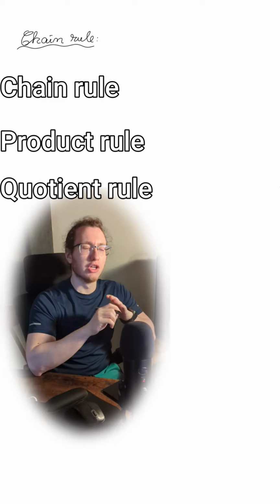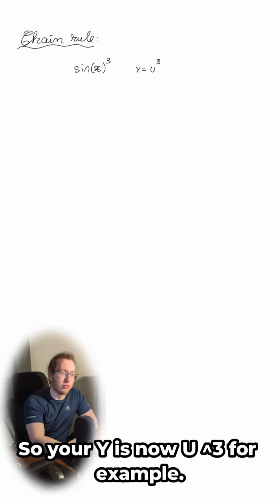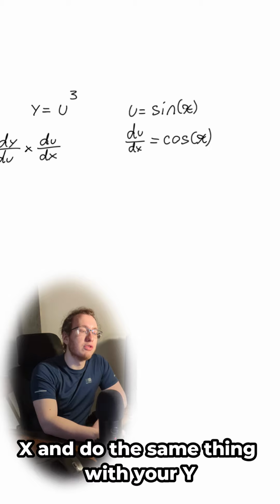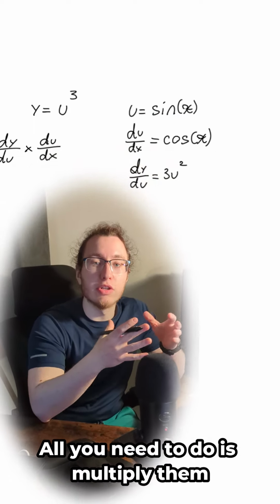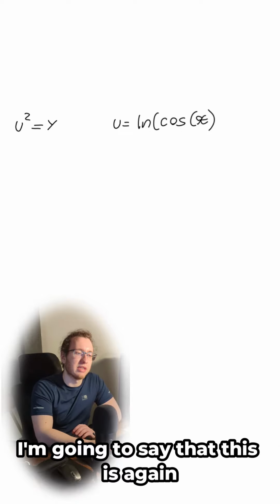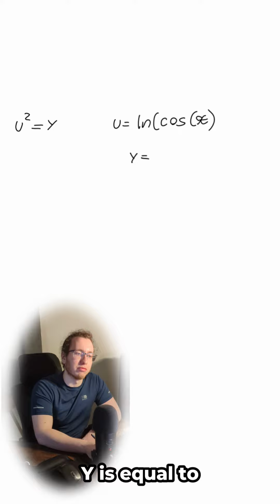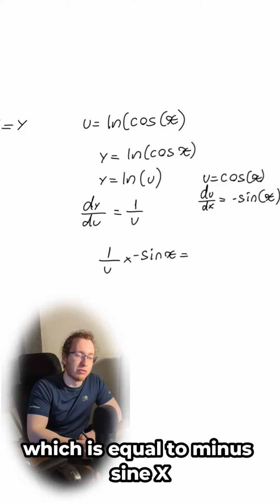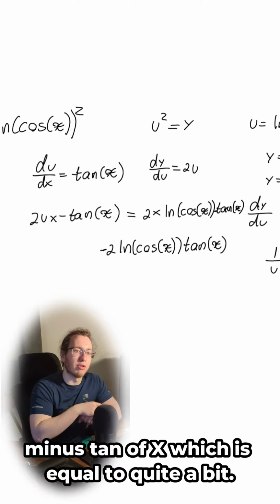How to differentiate by CHAIN RULE. Part 2 of Differentiation Masterclass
How to solve chain rules. This is part 2 out of many differentiation videos to become a master in the differentiation section. Follow for more.